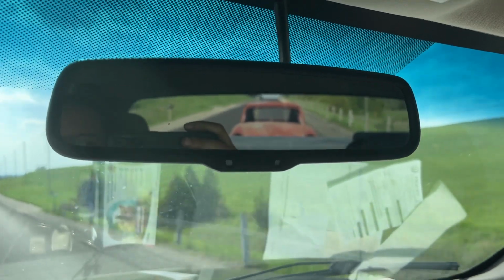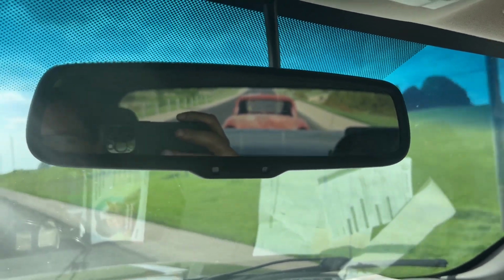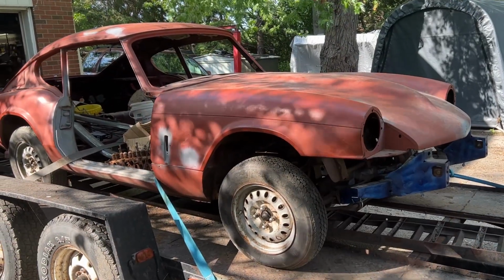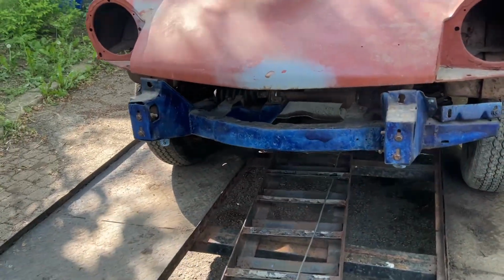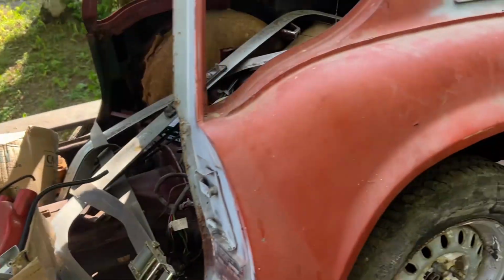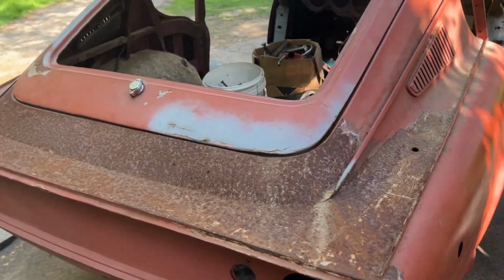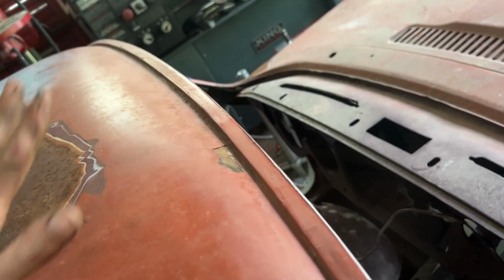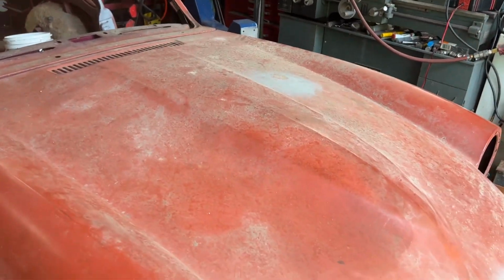Picking Up Another Rusty Beauty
Another Rusty Beauty? I know. I have too many projects, but this one is not mine. My friend Eugene scored this time.